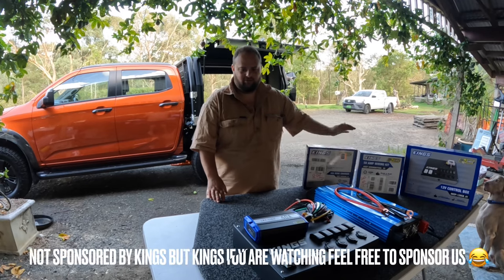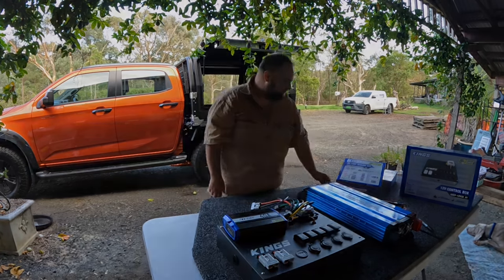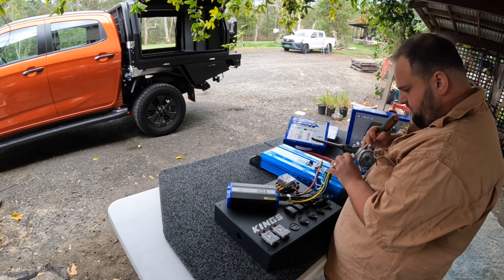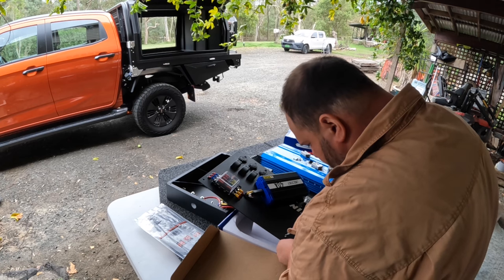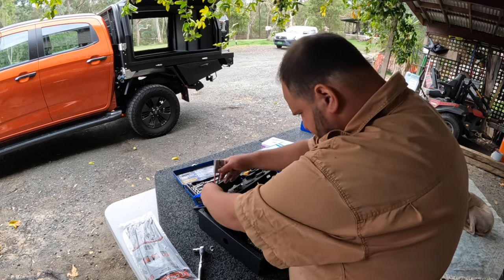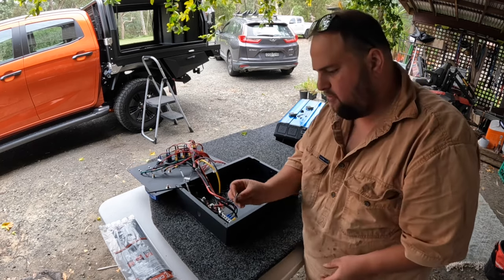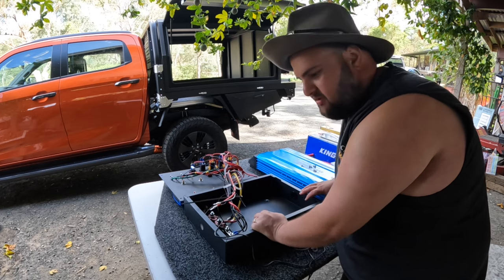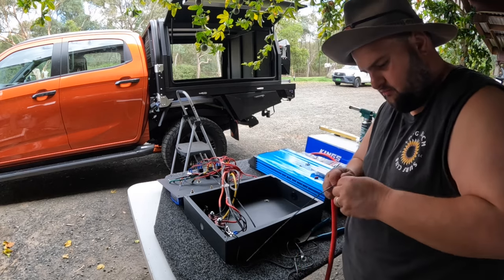KINGS 12VOLT DIY INSTALL / D-Max canopy PT 2!!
Hey Guys,

In today’s video we are fitting the first section of the brains behind the setup!

We are actually sticking to a really tight budget for this build, and using @AdventureKings gear. We have heard a fairly decent wrap on their power system and looking forward to putting it to the test.

And remember, If you have any canopy questions, let us know and we can include them in our canopy Q&A.